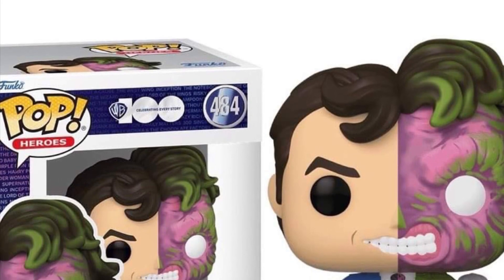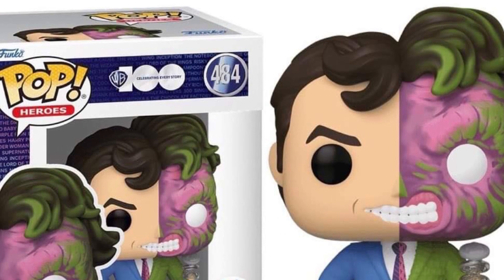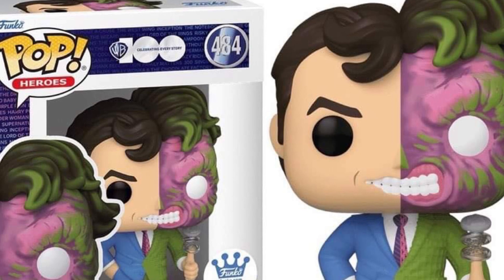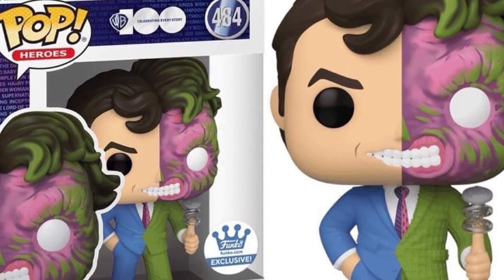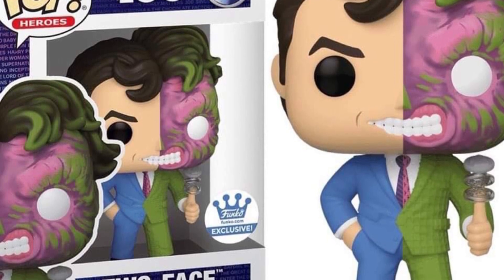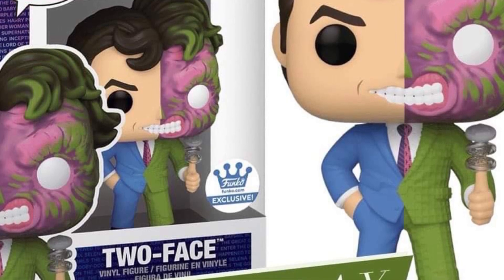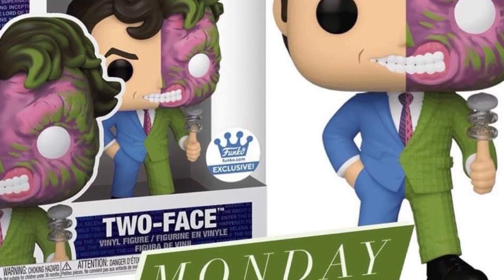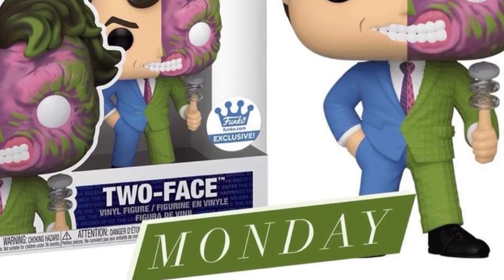New dc comics two face figure revealed Funko